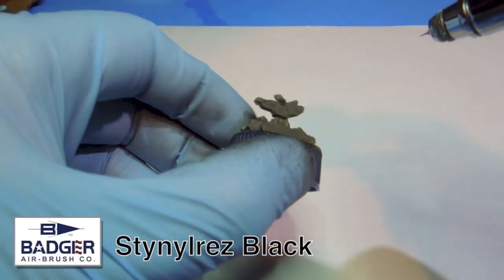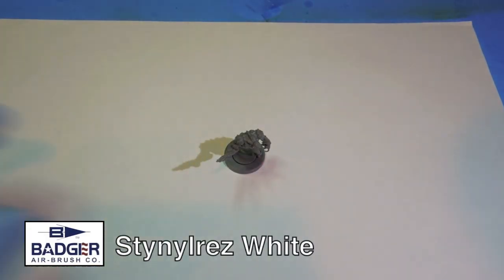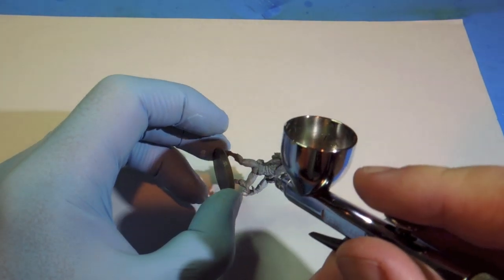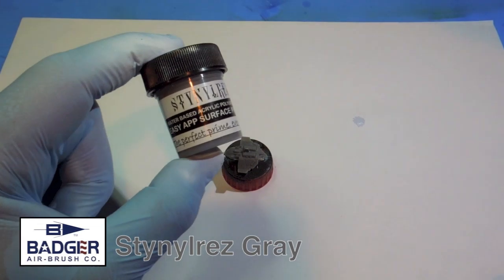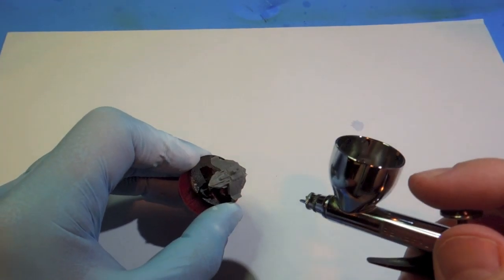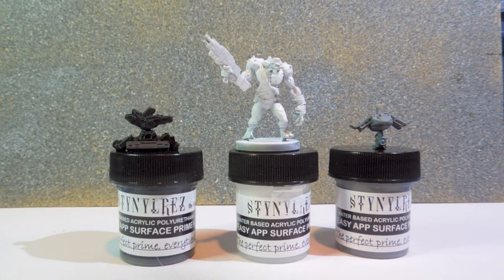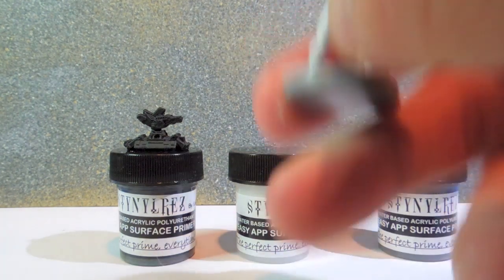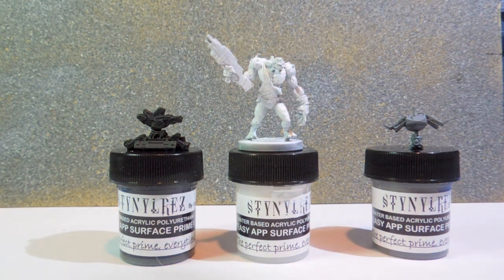Badger "STYNYLREZ" Review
Coach Review the New Badger"STYNYLREZ" Primer Paints . A demontraion of the paints and a "In My Humble Opinion" -- Coach's opinion on these new paints. Enjoy!